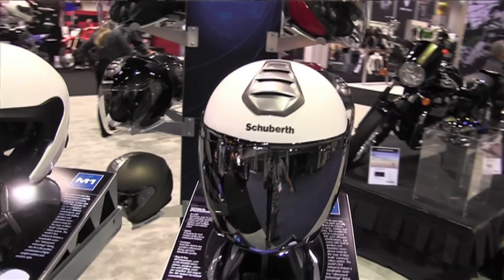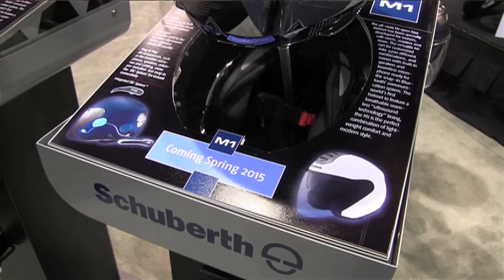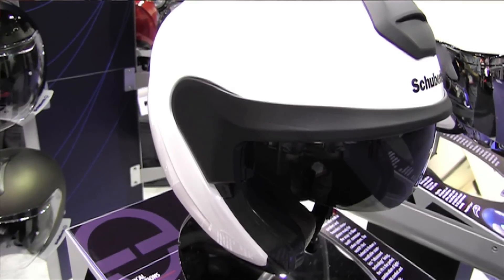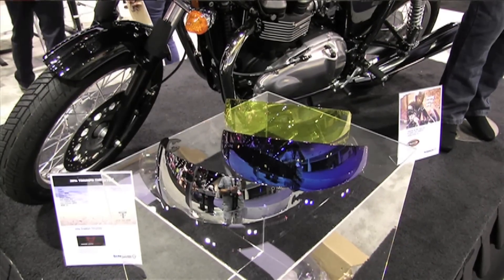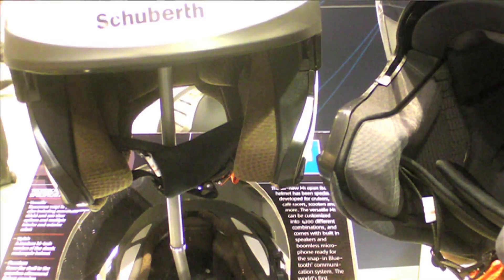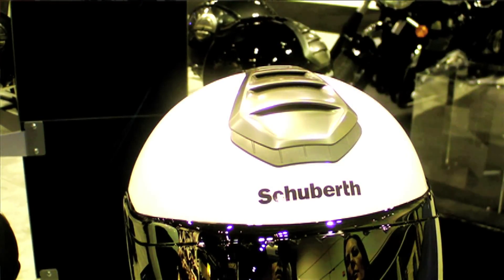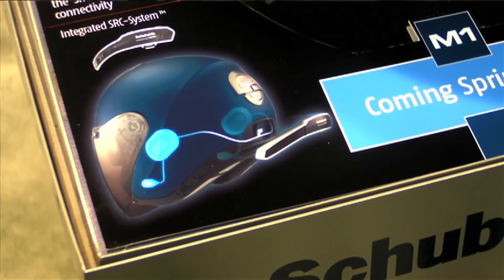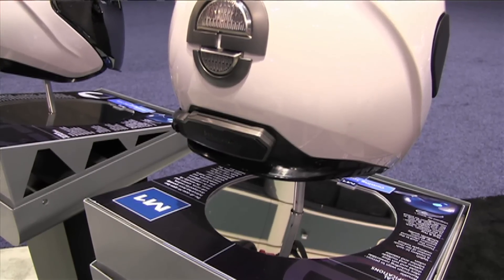AIMExpo SPOTLIGHT: Schuberth's New M1 Open-Face Helmet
Schuberth's Sarah Schilke introduces the company's first open-face helmet, the new M1. We talked to Sarah at the AIMExpo show about the helmet's unique features and options.